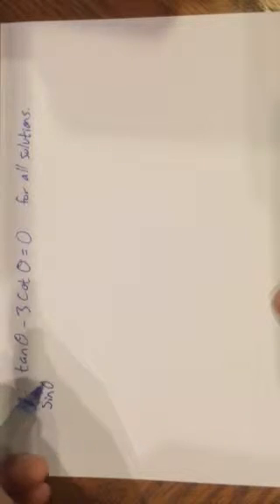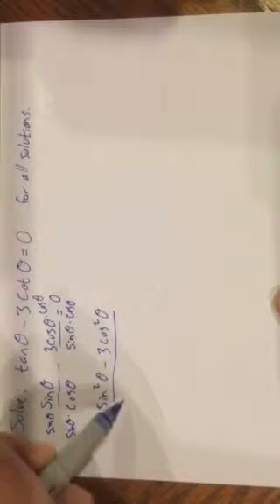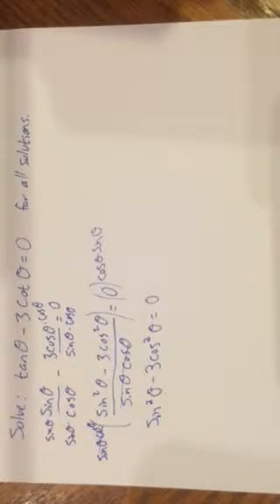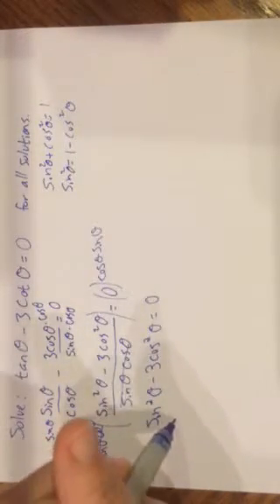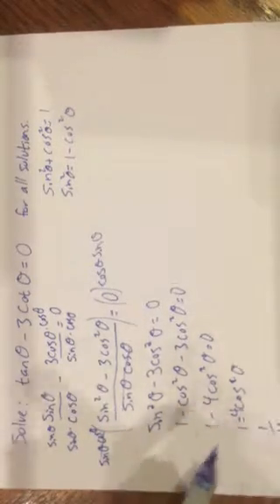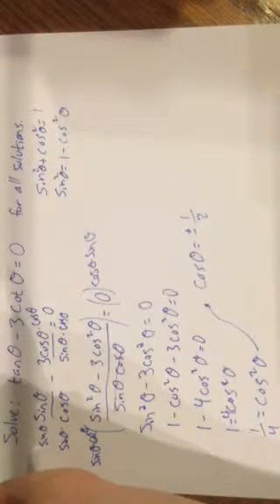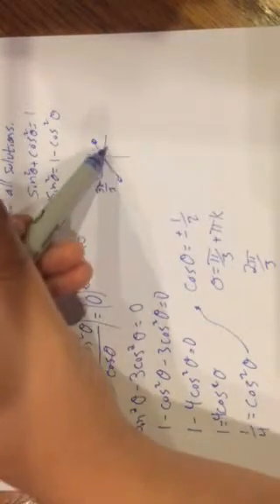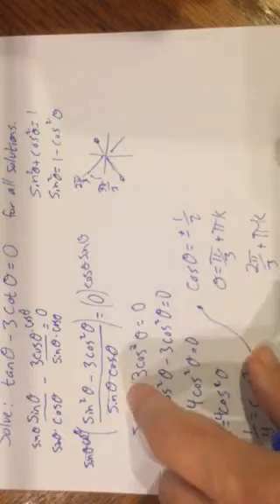Solving trig equations pt 12